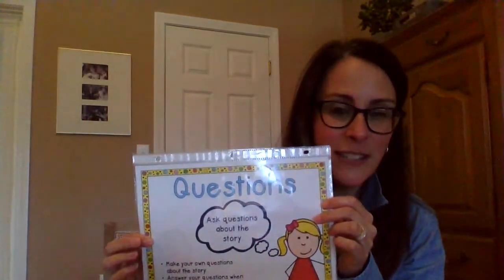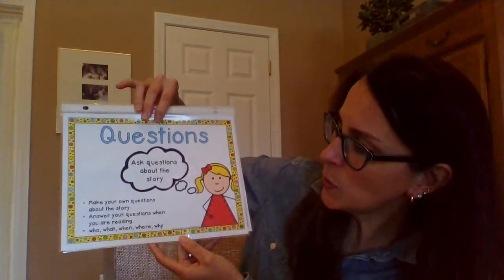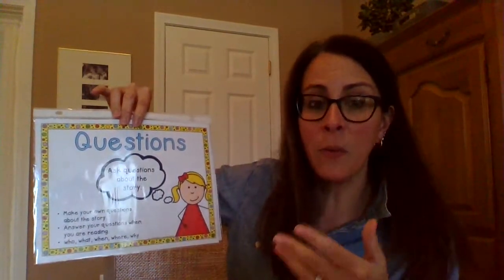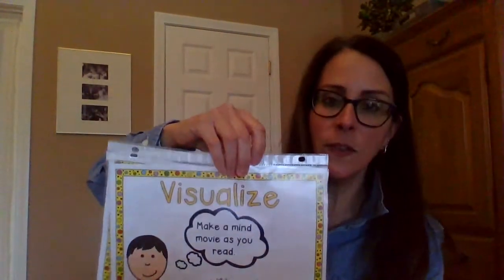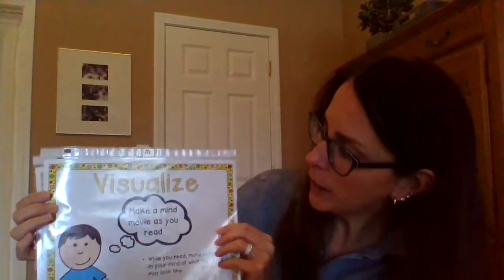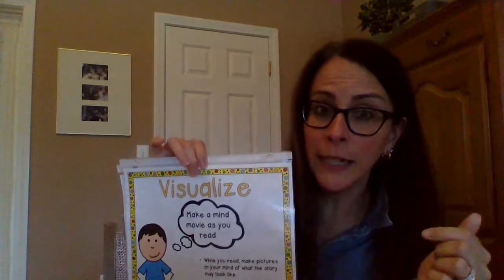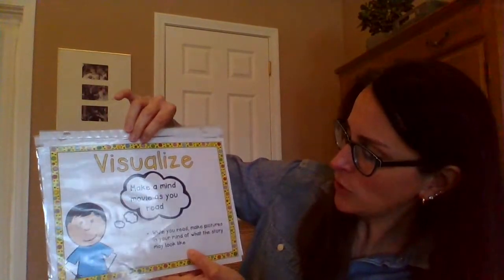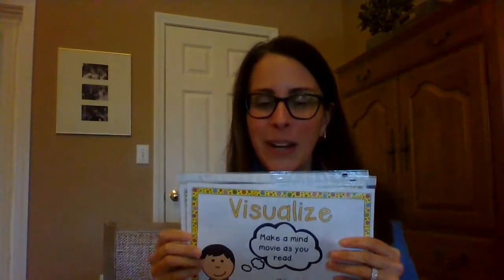Junie B Jones and Some Sneaky Peeky Spying Part 1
Mrs Jackson reading all 4 parts - listen here to part 1